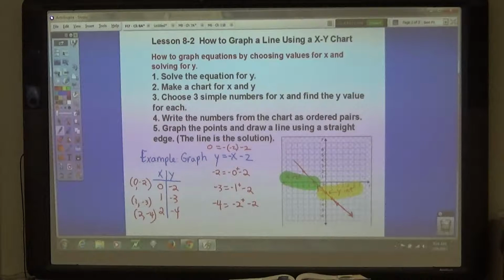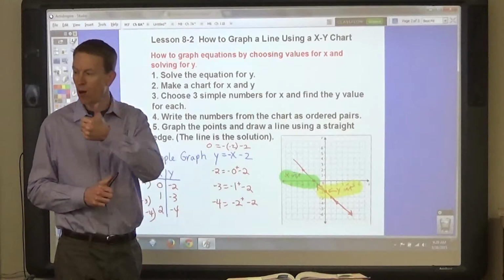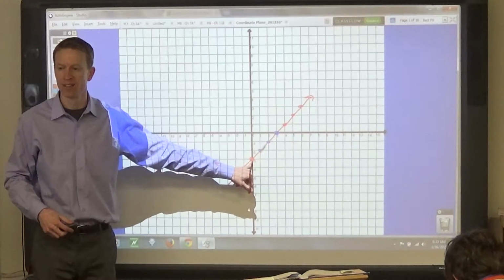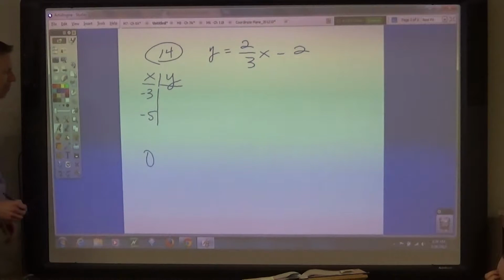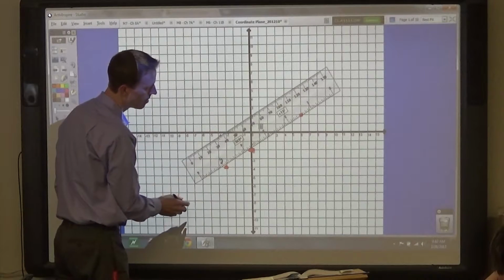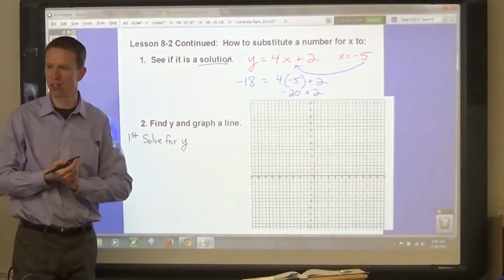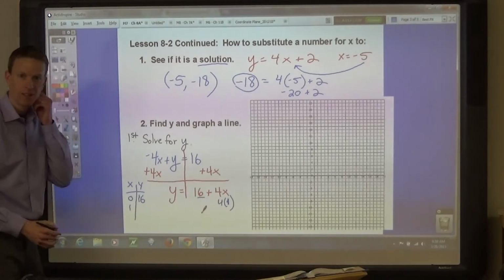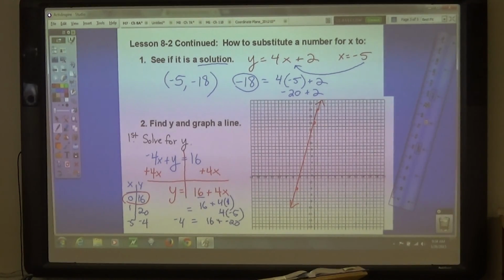M7 Lesson 8 2 Graphing & Checking Solutions